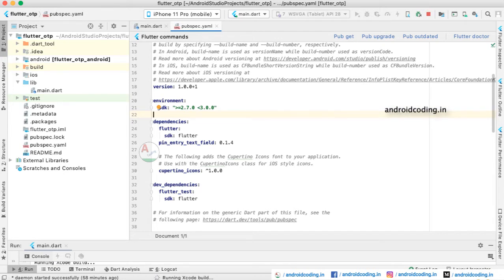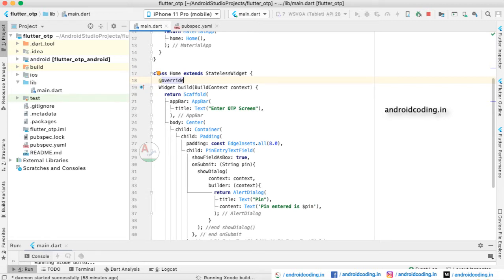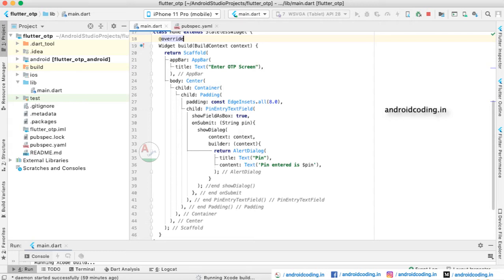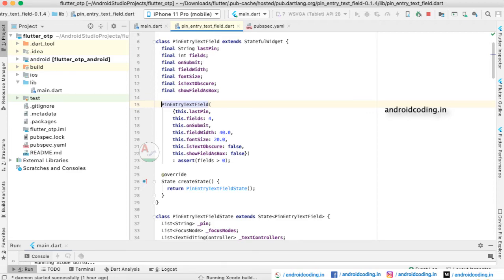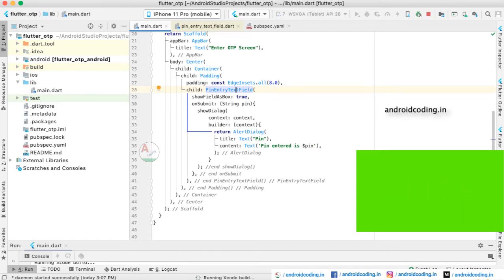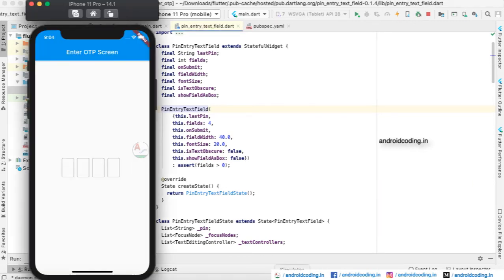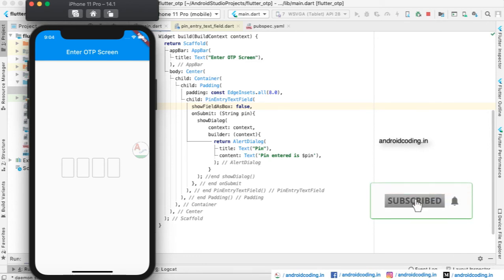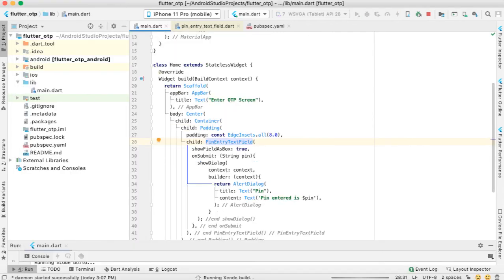Flutter OTP Screen Implementation tutorial | Source code in description | flutter coding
This part of the tutorial will explain you about the usage flutter otp screen implementation.

*** Tutorial Collection ***

*** Free Courses ***